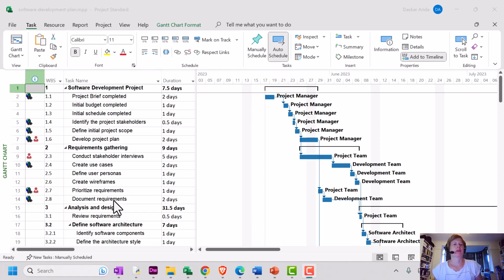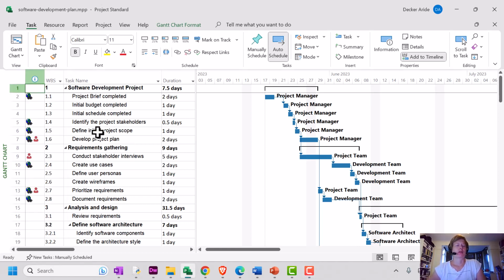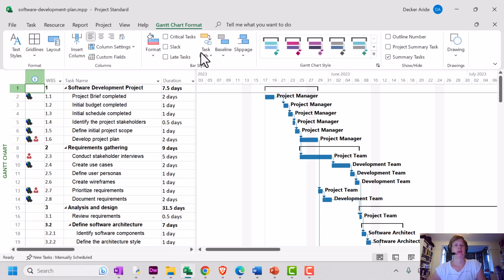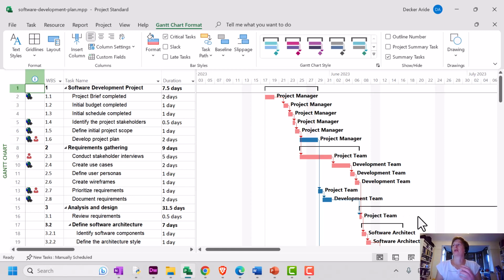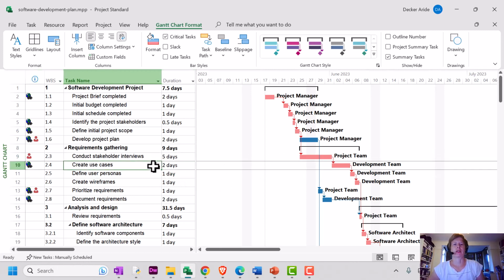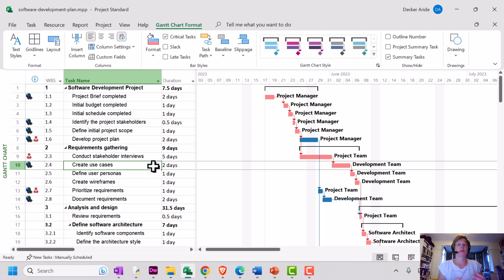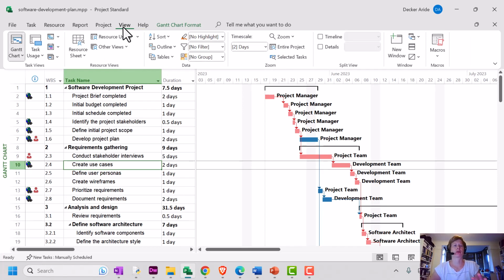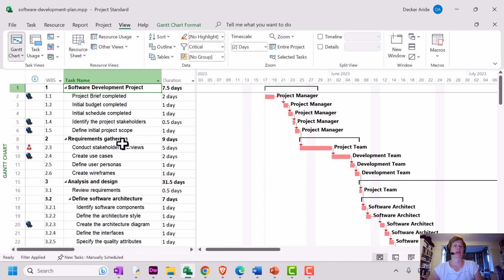How to view the Critical Path in Microsoft Project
🔍 How to View the Critical Path in Microsoft Project Standard | Gantt Chart Tutorial 🔍

Viewing the Critical Path in Microsoft Project is super easy. In this video I will show you how to highlight Critical Tasks and how to filter your project show it only shows the Critical Tasks. If you've ever wondered which tasks drive your project's end date, this video is for you!

📌 What you'll learn:
✅ How to navigate the Gantt chart view.
✅ The simple steps to highlight critical tasks in red.
✅ Understanding the importance of the critical path in project management.
✅ Tips on adjusting your project's end date by focusing on critical tasks.
✅ How to filter and view only the tasks on the critical path.

🔗 Timestamps:
0:02 - Introduction to viewing the critical path.
0:08 - Navigating the Gantt chart view.
0:17 - Highlighting critical tasks.
0:32 - Understanding the critical path's significance.
0:43 - Tips to adjust project end date.
1:06 - Filtering tasks on the critical path.

⭐ Unlock the power of Microsoft Project with Essential Microsoft Project: The 20% you need to know on Kindle—your ultimate guide to efficient project management mastery!